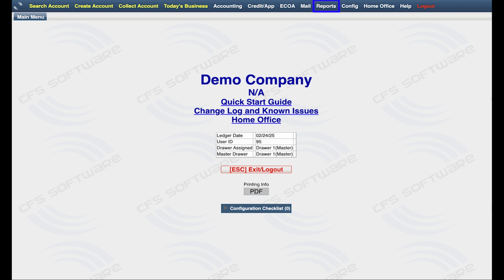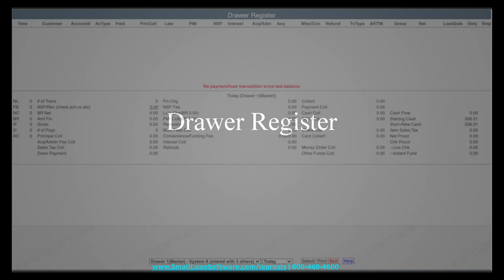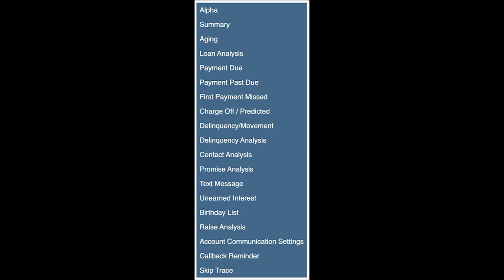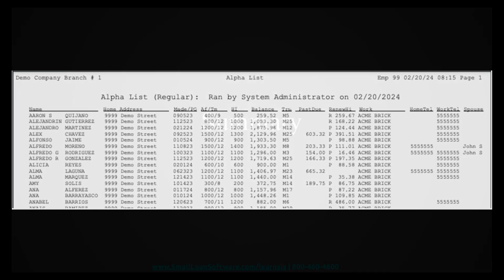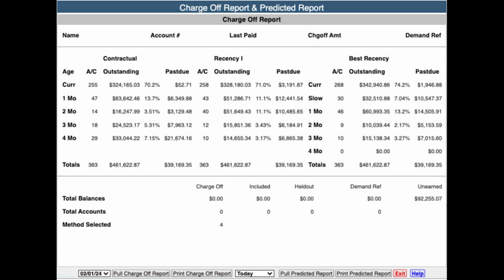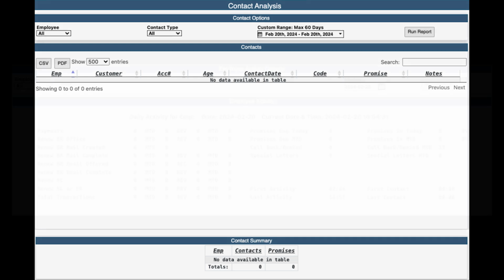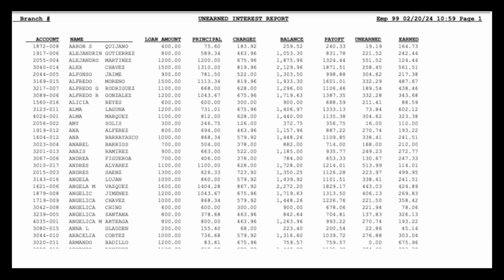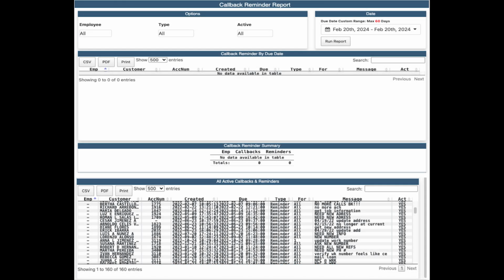Loan Plus 3 Accounting & Management Reports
How to find and use the accounting reports, management reports and additional reports in Loan Plus 3 (LP3), with a short description of each report.

Chapters:
0:00 Reports overview
0:22 Accounting reports
2:04 Management reports
7:47 Additional reports
8:49 Printing and saving reports

Loan Plus 3 by Small Loan Software is full-featured loan management software for consumer, installment, small loan and title lenders. Loan Plus 3 Home Office (LP3-HO) is a centralized corporate portal for multi-location management. Small Loan Software is a CFS Software product, with over 40 years of experience.